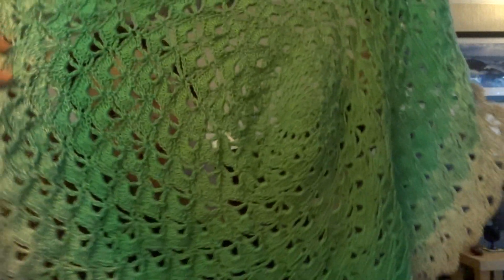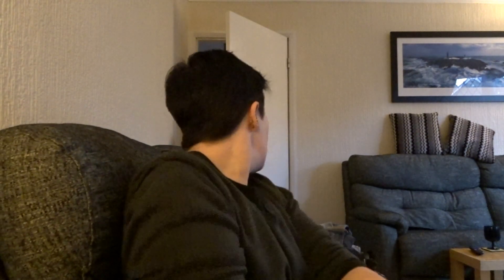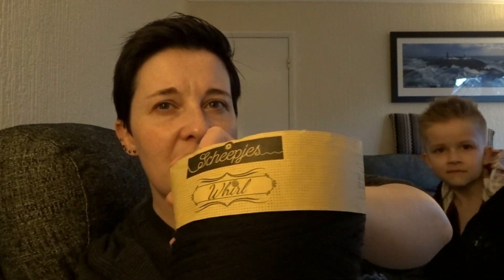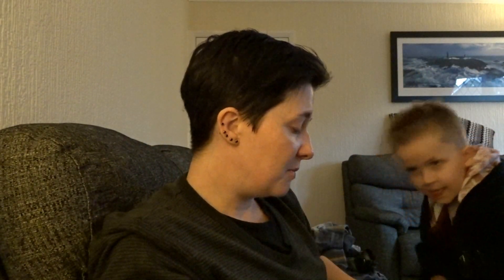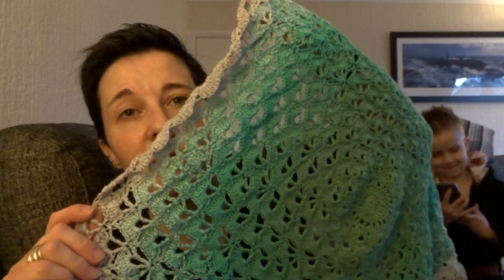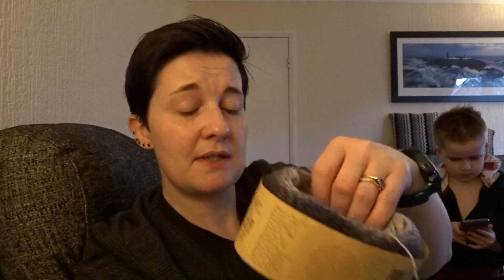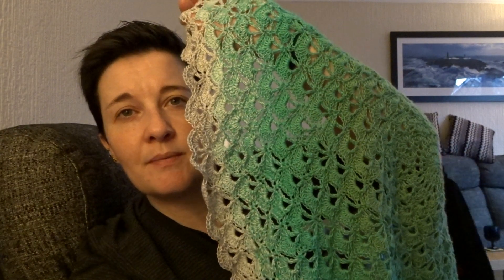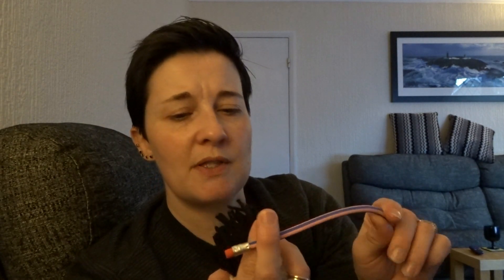Crochet Vlog 02.03.19 Lotus Flower Blanket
Here's the site I'm going to be working with on a review and pattern giveaway